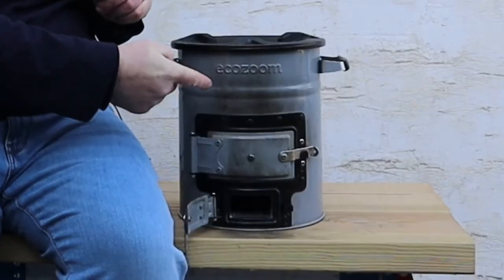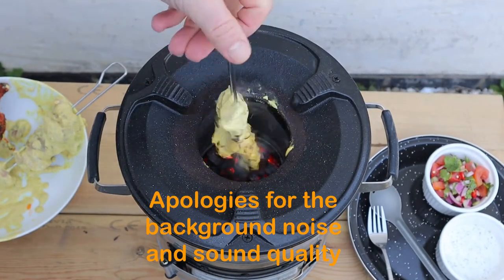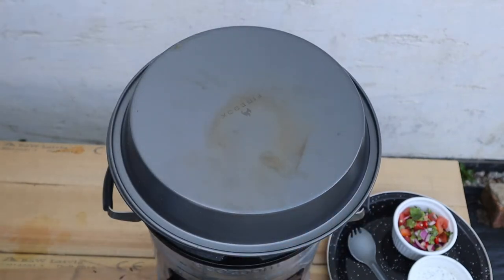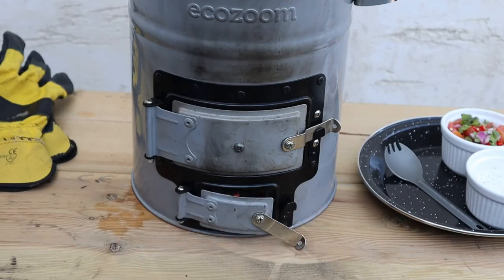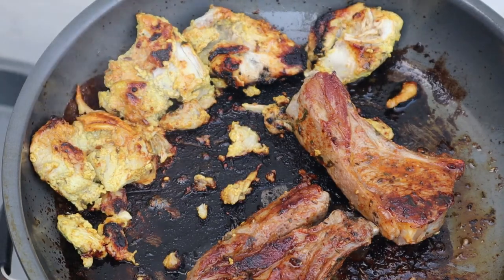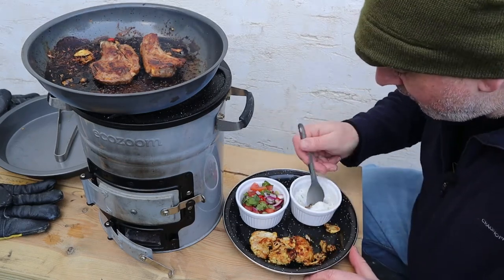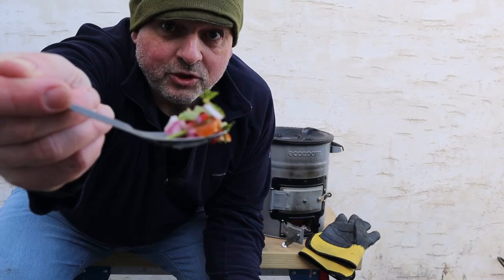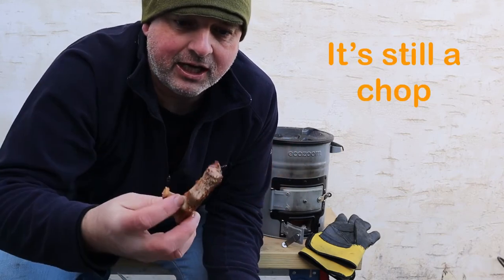EcoZoom Versa Stove: Awesome bit of kit when fuelled with charcoal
Welcome to Stove Tuesday

It was time to get the ecozoom versa stove out. It is a truly excellent stove for preparedness and fun cooking.

The ecozoom can be fuelled with wood or charcoal. My preference is to use charcoal as there is next to no smoke and it is a very efficient way to cook.

I thought I could use it as a tandoori oven but that was a silly idea as the opening is too small so I then chose to use it with the large firebox frying pan. They work excellently together.

To sum up the ecozoom is a great stove for preparedness or simply having some friends around for lunch.

infozhed